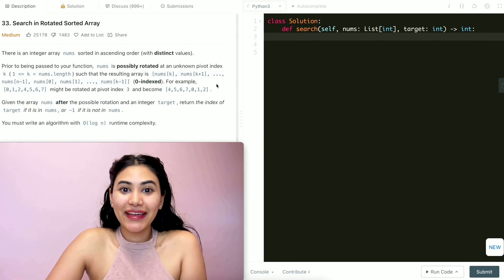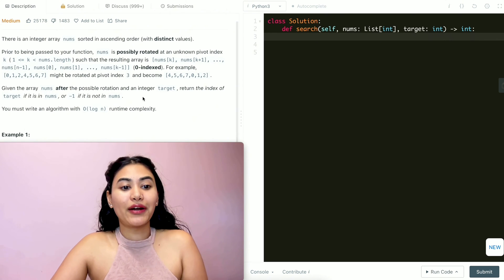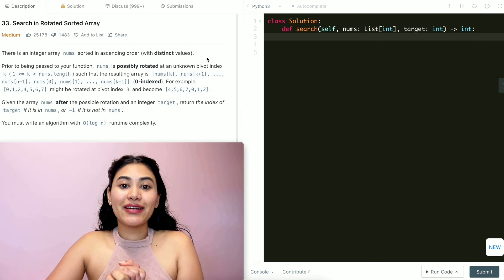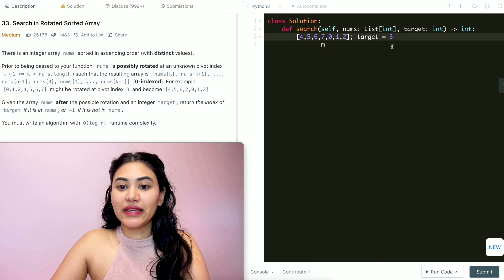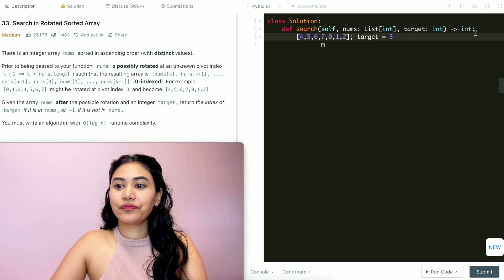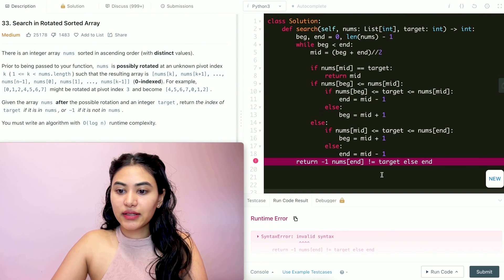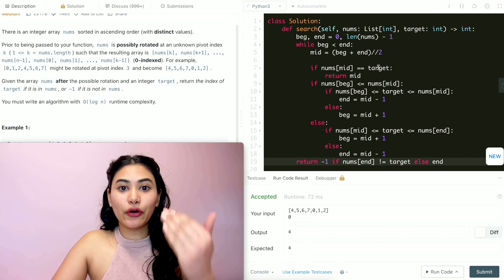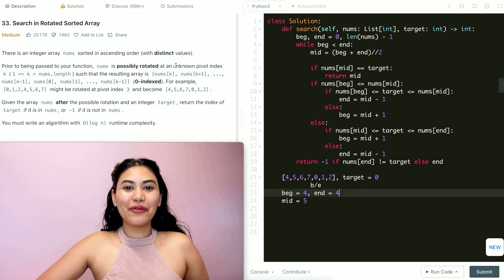Search in Rotated Sorted Array - LeetCode 33 - Python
Explaining Search in Rotated Sorted Array in Python!😍

@1:58 - Example
@3:39 - Code
@8:15 - Code walk-through with example